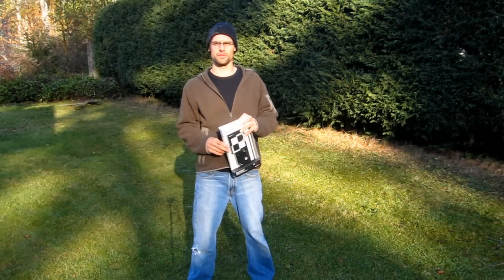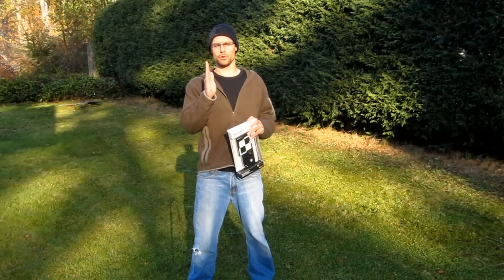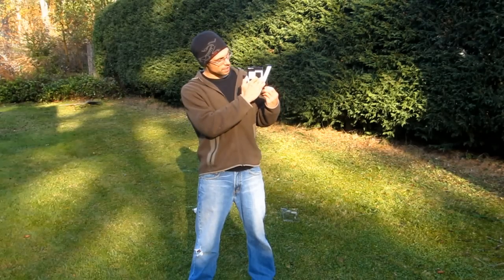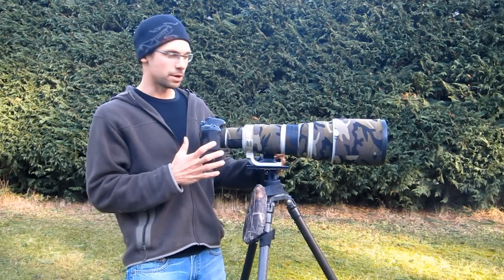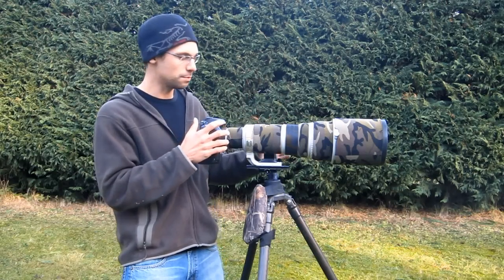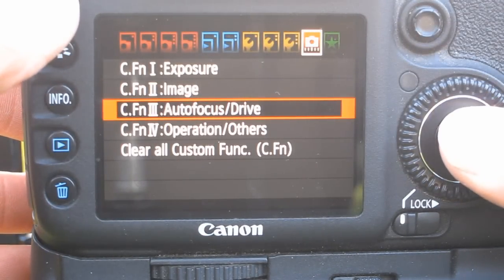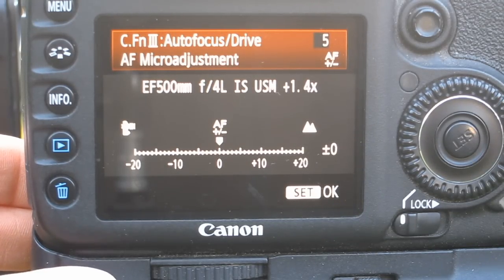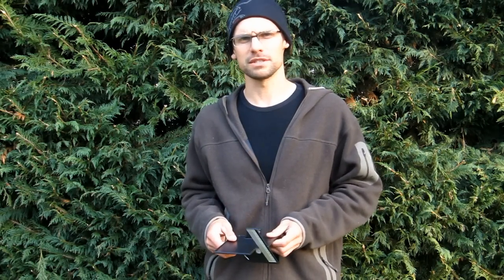Photography Gear - Lens Calibration Video Blog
A video explaining why it is important to calibrate your lenses and how to do so. Enjoy!

- Peru
- Vancouver Island, Canada
- Ecuador
- Costa Rica
- Churchill, Canada